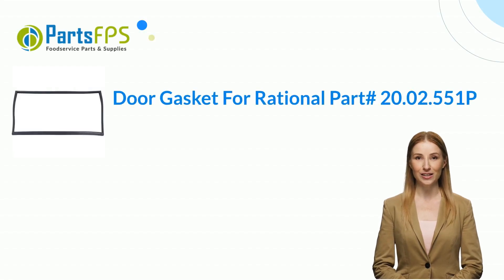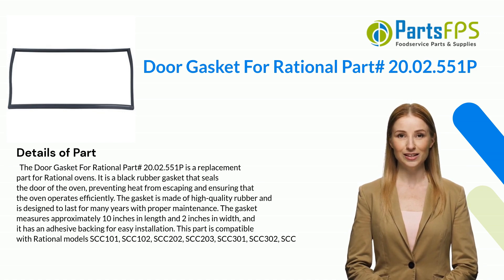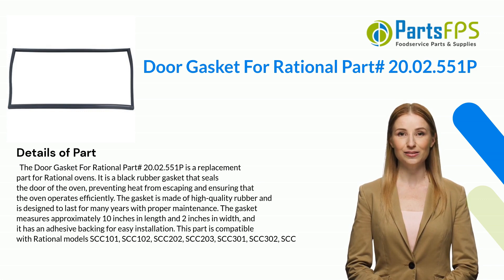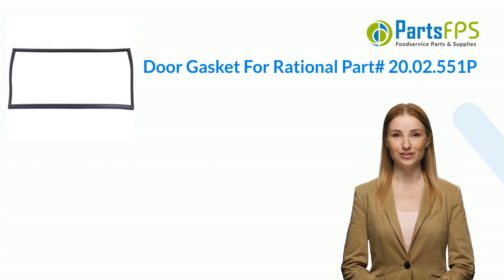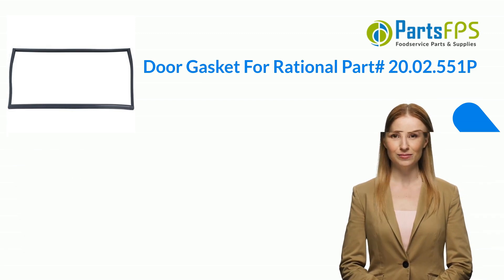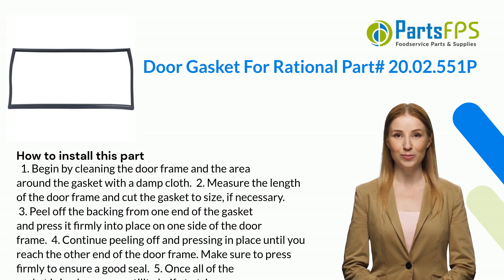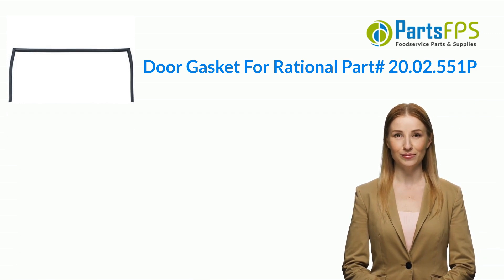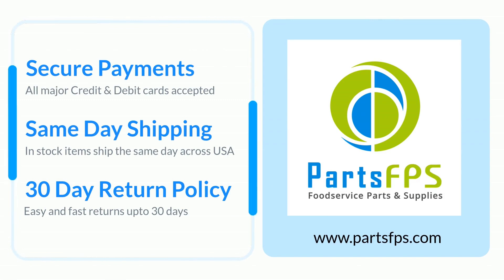Door Gasket For Rational Part# 20.02.551P - PartsFPS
The Door Gasket For Rational Part# 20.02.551P is a replacement part for Rational ovens. It is a black rubber gasket that seals the door of the oven, preventing heat from escaping and ensuring that the oven operates efficiently. The gasket is made of high-quality rubber and is designed to last for many years with proper maintenance. The gasket measures approximately 10 inches in length and 2 inches in width, and it has an adhesive backing for easy installation. This part is compatible with Rational models SCC101, SCC102, SCC202, SCC203, SCC301, SCC302, SCC401, and SCC402.
TRANSCRIPT
00:00 Introduction of Door Gasket For Rational Part# 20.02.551P
00:06 Details of Door Gasket For Rational Part# 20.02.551P
01:03 Fixes these symptoms - Door Gasket For Rational Part# 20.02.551P
01:32 How to install Door Gasket For Rational Part# 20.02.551P